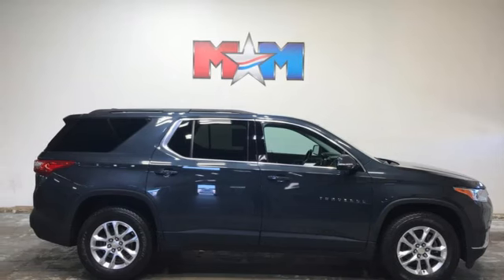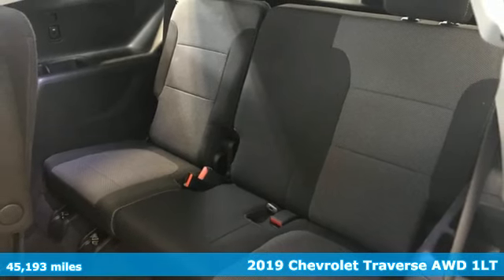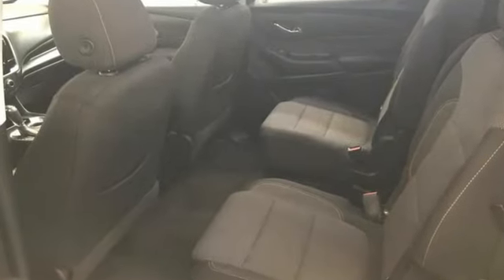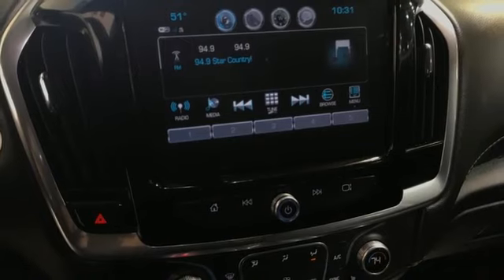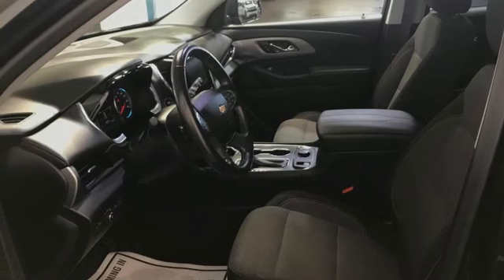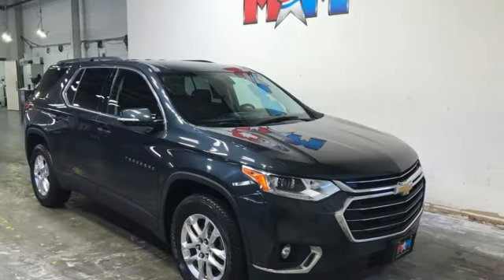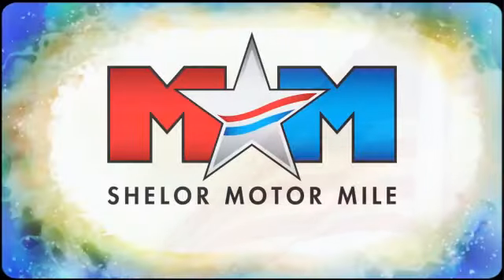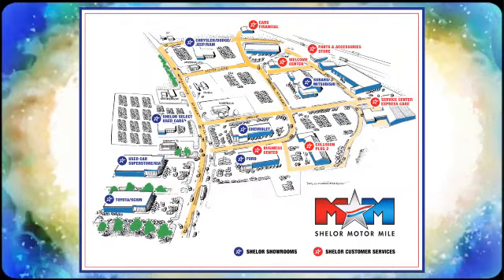Used 2019 Chevrolet Traverse Christiansburg VA Blacksburg, VA X65520 - SOLD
Year: 2019
Make: Chevrolet
Model: Traverse
Trim: Sport Utility
Engine: 3.6L V6 Cylinder Engine
Transmission: 9-Speed A/T
Color: Graphite Metallic
Interior: Jet Black
Mileage: 45193
Stock #: X65520
VIN: 1GNEVGKW4KJ195719
Nice, LOW MILES - 45,193! WAS $36,789, EPA 25 MPG Hwy/17 MPG City! 3rd Row Seat, Heated Seats, Onboard Communications System, Blind Spot Monitor, Cross-Traffic Alert, WiFi Hotspot, Dual Zone A/C, Back-Up Camera, Alloy Wheels SEE MORE!br /br /KEY FEATURES INCLUDEbr /Third Row Seat, Power Liftgate, Heated Driver Seat, Back-Up Camera, Onboard Communications System, Aluminum Wheels, Dual Zone A/C, WiFi Hotspot, Cross-Traffic Alert, Blind Spot Monitor, Heated Seats. Rear Air, Satellite Radio, Keyless Entry, Remote Trunk Release, Privacy Glass. br /br /OPTION PACKAGESbr /includes (VRS) retractable cargo shade, LPO and (W2D) vertical cargo net, LPO, Includes Standard Equipment, with 8 diagonal color touch-screen and AM/FM stereo, includes BluetoothA® streaming audio for music and most phones; featuring Android Auto and Apple CarPlay capability for compatible phones (STD), (310 hp [232.0 kW] @ 6800 rpm, 266 lb-ft of torque [361 N-m] @ 2800 rpm) (STD), (STD). Chevrolet LT Cloth with Graphite Metallic exterior and Jet Black interior features a V6 Cylinder Engine with 310 HP at 6800 RPM*. br /br /EXPERTS CONCLUDEbr /Smart controls and a wide console should impress the driver, and everybody might admire the soft-touch surfaces and durable plastic materials. -newCarTestDrive.com. Great Gas Mileage: 25 MPG Hwy. br /br /AFFORDABILITYbr /AutoCheck One Owner Reduced from $36,789. br /br /MORE ABOUT USbr /At Shelor Motor Mile we have a price and payment to fit any budget. Our big selection means even bigger savings! Need extra spending money? Shelor wants your vehicle, and we're paying top dollar! br /br /Tax DMV Fees & $597 processing fee are not included in vehicle prices shown and must be paid by the purchaser. Vehicle information and equipment is based off standard equipment as decoded from VIN and may vary from vehicle to vehicle.br / Chevrolet Ford Chrysler Dodge Jeep & Ram prices include current factory rebates and incentives some of which may require financing through the manufacturer and/or the customer must own/trade a certain make of vehicle. Residency restrictions apply see dealer for details and restrictions. All pricing and details are believed to be accurate but we do not warrant or guarantee such accuracy. The prices shown above may vary from region to region as will incentives and are subject to change.